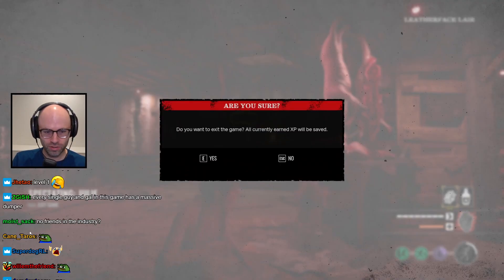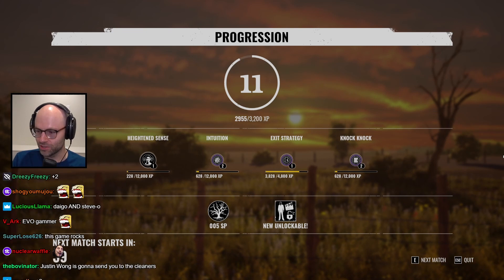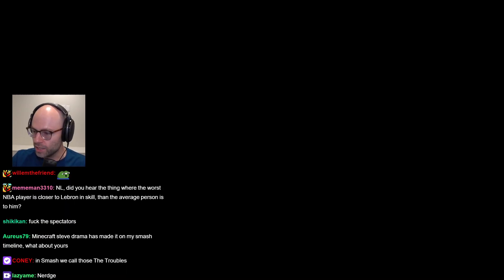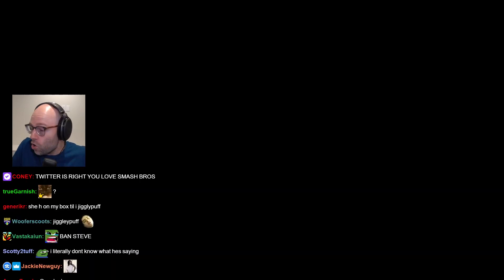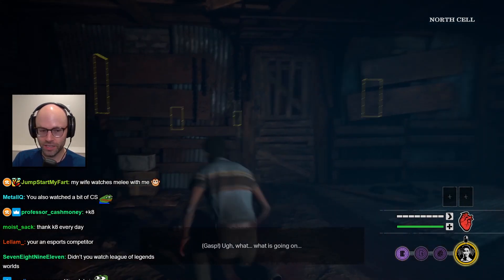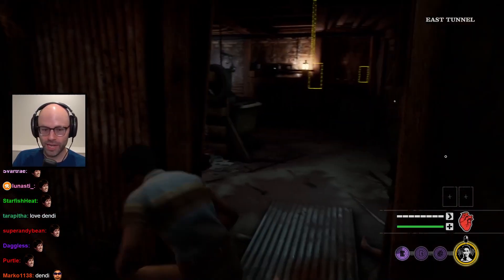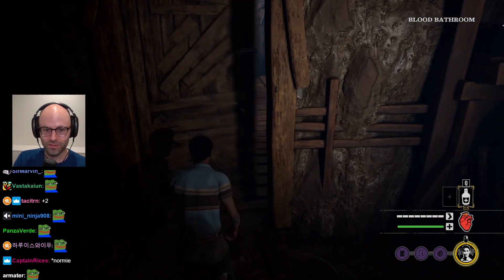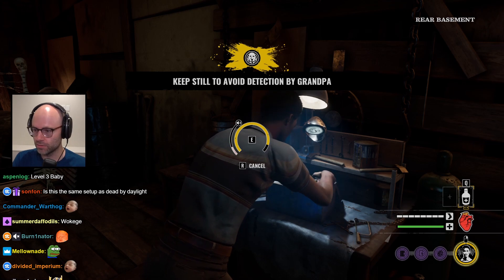Northernlion's Twitter Recommendations